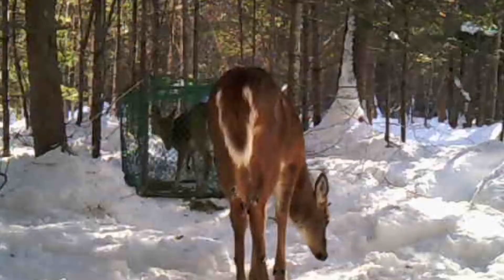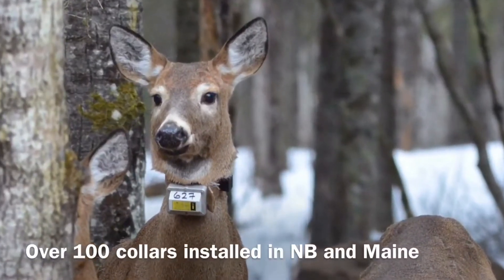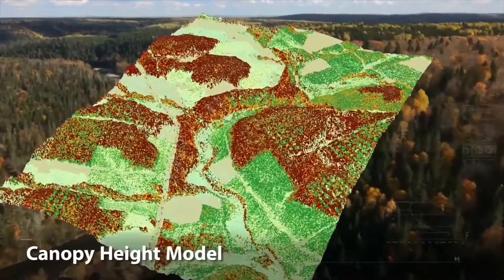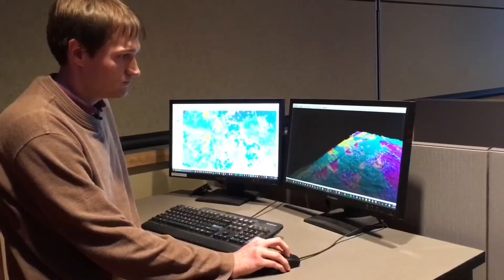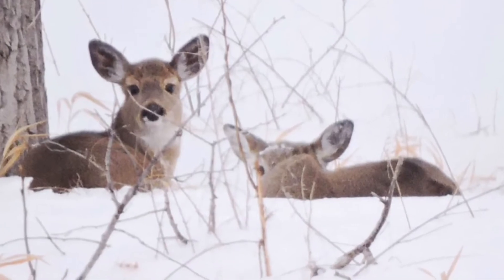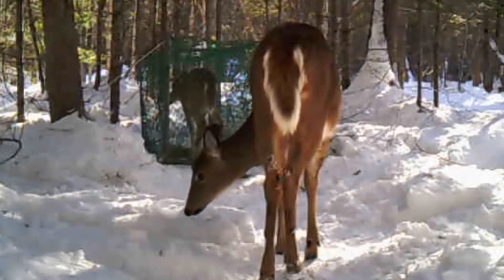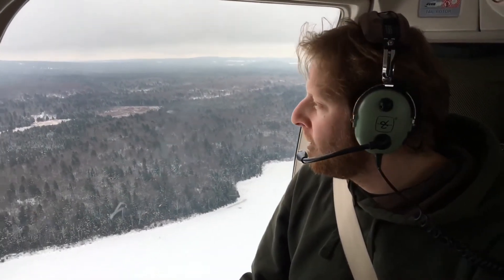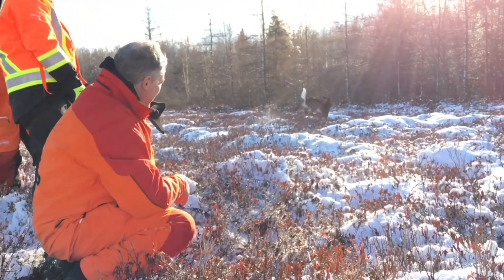Northeast Deer Partnership